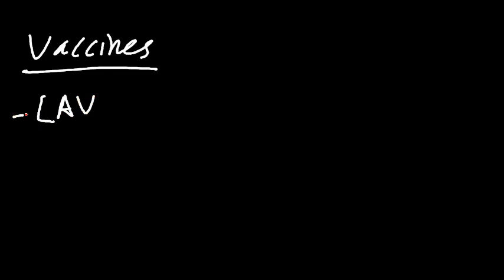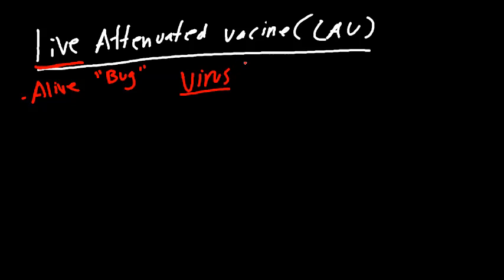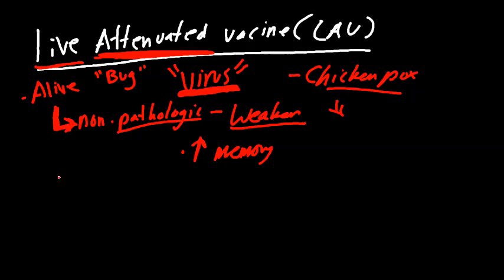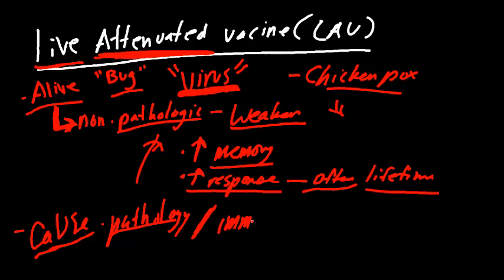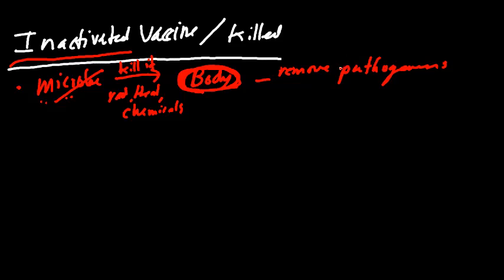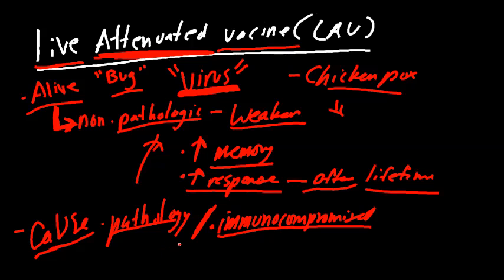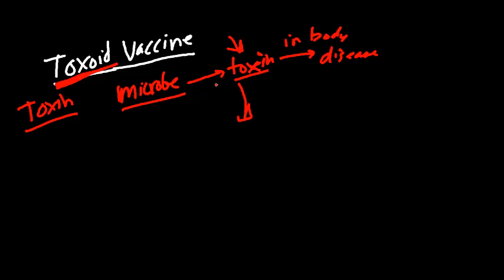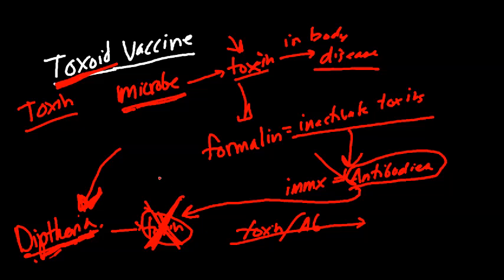Vaccine Types and Mechanisms Made Simple!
This video will cover live attenuated vaccines, toxoid vaccines, and inactivated (killed) vaccines.